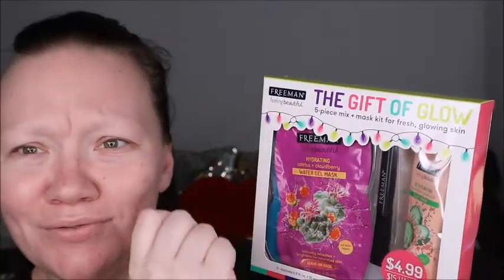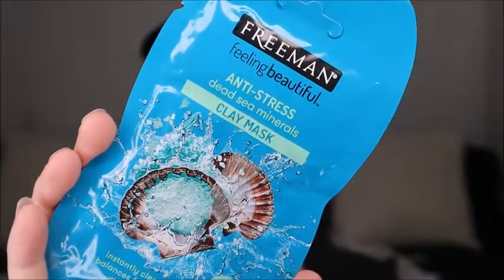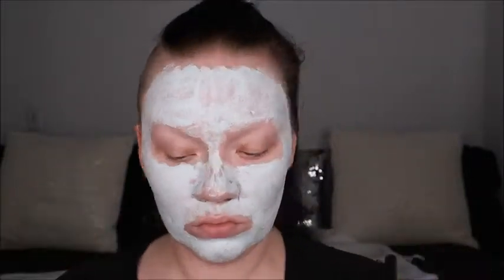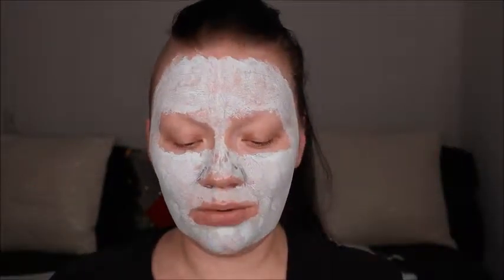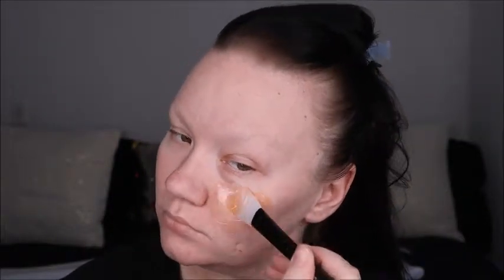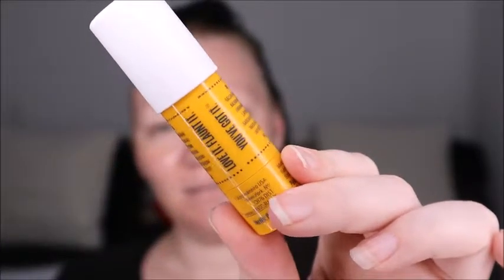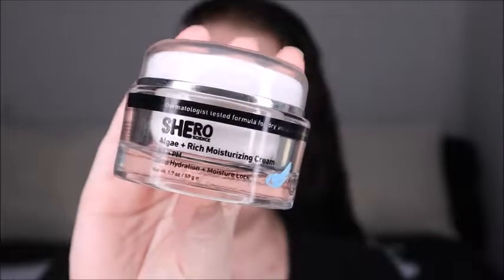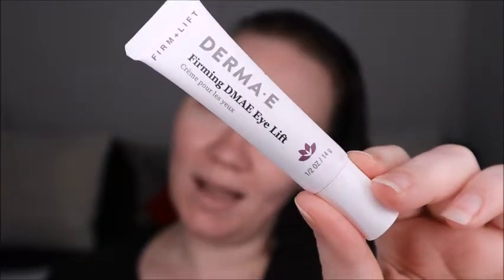Freeman Skincare Holiday Set + More Self Care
Skin Care is just important as makeup & Self Care is more important than anything else! So here we are today using some more skin care, hair care & lip care!

Products Used :;

Freeman Skincare - Holiday Gift Set - 4.99
Derma E - DMAE firming Eye lift
Shero Science - Algae & Deep Rich Moisturizer
Sol De Janeiro - Brazillian Lips

Eva NYC - Satin Hair leave in conditioner

Lets Be Split Fam :;

Follow your Bliss Always
x0x